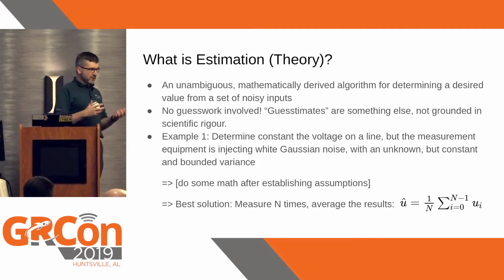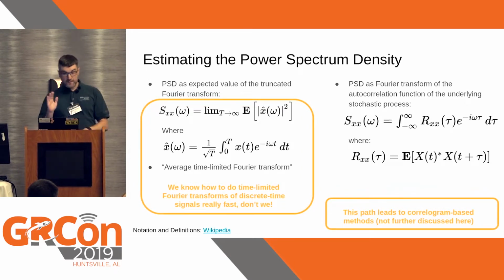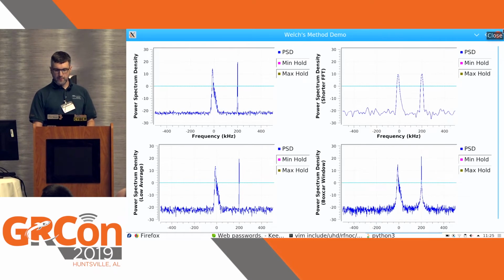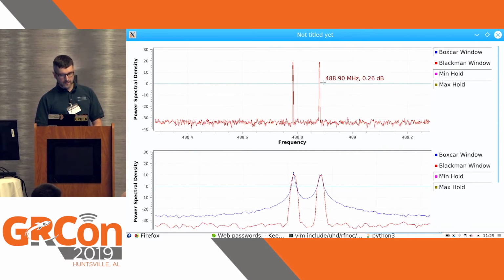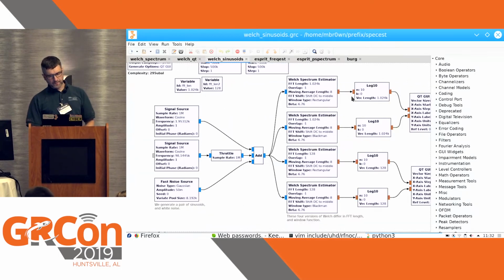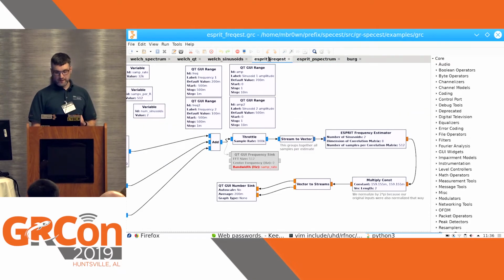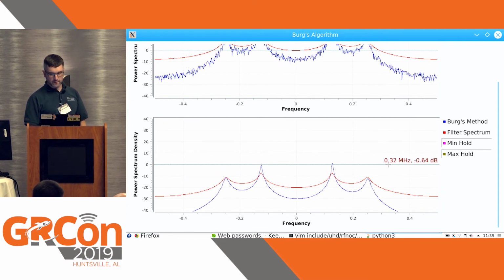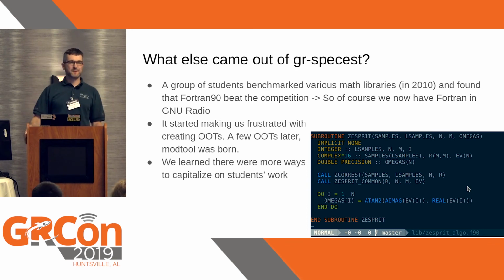GRCon19 - A decade of gr-specest -- Free Spectral Estimation! by Martin Braun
A decade of gr-specest -- Free Spectral Estimation! by Martin Braun

10 years ago, the Communications Engineering Lab (CEL) of KIT, Germany, published an out-of-tree module for GNU Radio: The spectral estimation toolbox (gr-specest). Today, it’s still around and works even with the latest master branch of GNU Radio (3.8-ready!).

In this talk, we shall discuss spectral estimation in general, and show how gr-specest can be used to solve spectral estimation problems. Furthermore, we shall discuss how gr-specest was plugged into the academic operations of the CEL, and how it benefitted undergraduates, the lab, and the community as a whole.